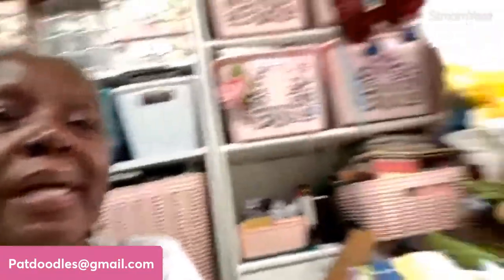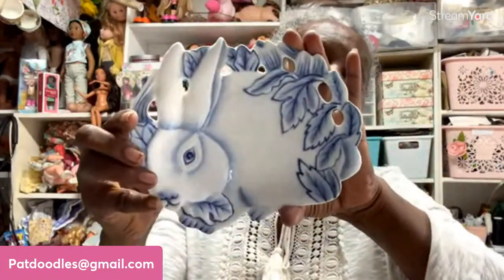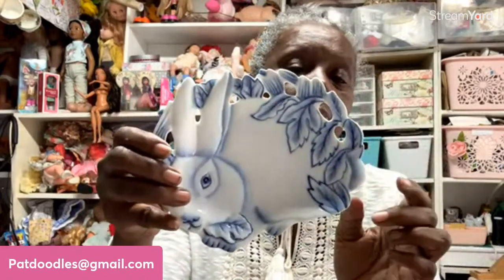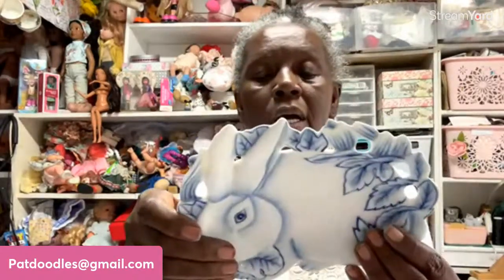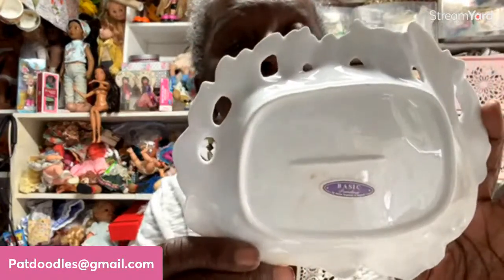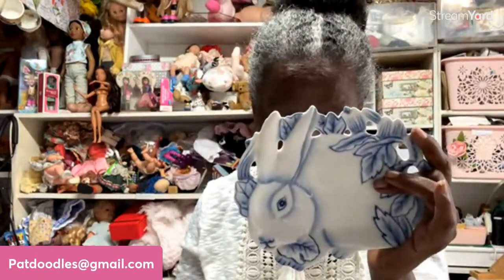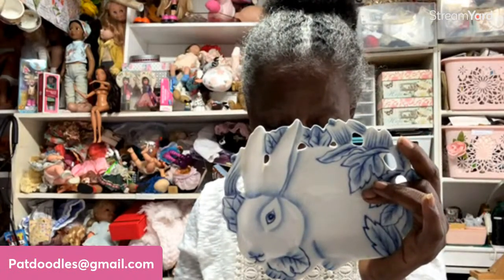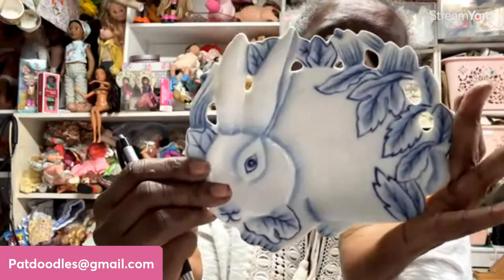Saturday LIve Sale ~ Guess Where I am??????